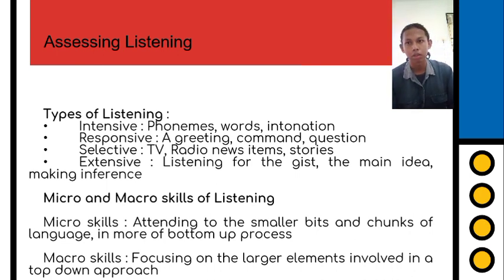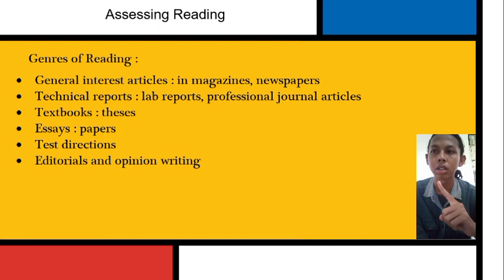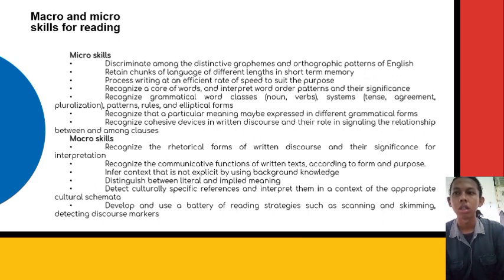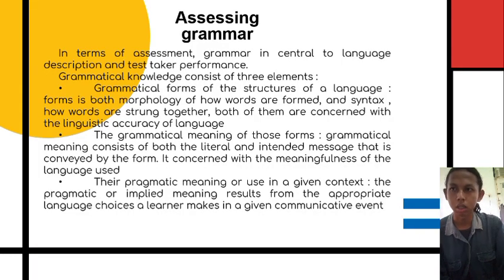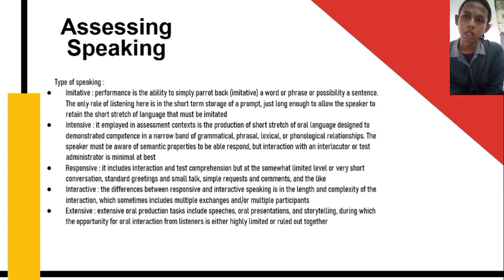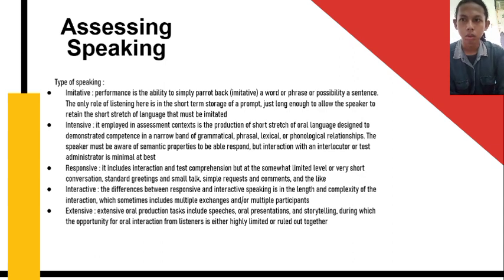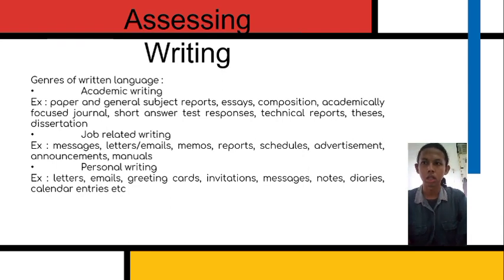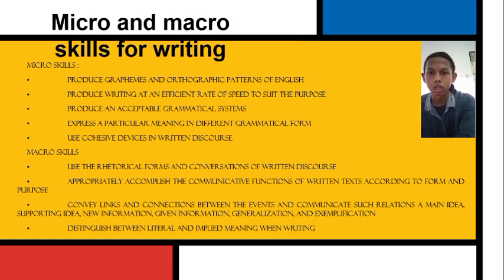UAS LLA - Febrian Dwi Aji Pangestu - 206121034 - PBI 4A